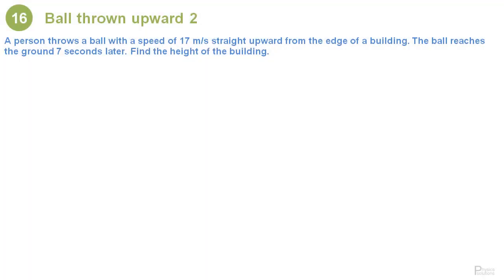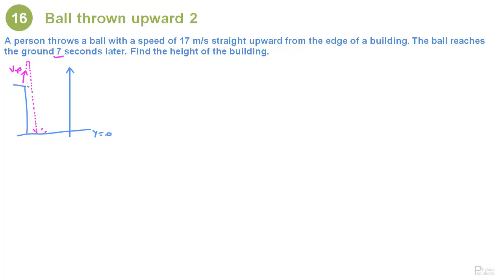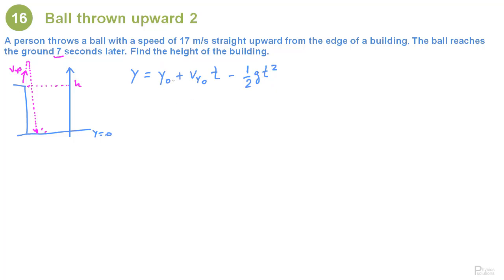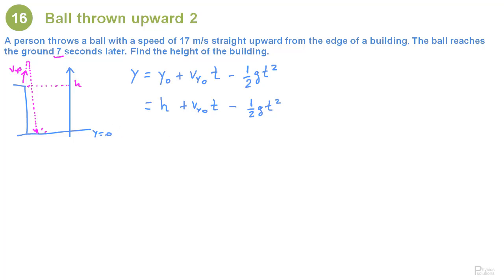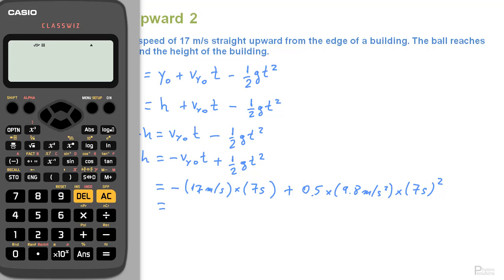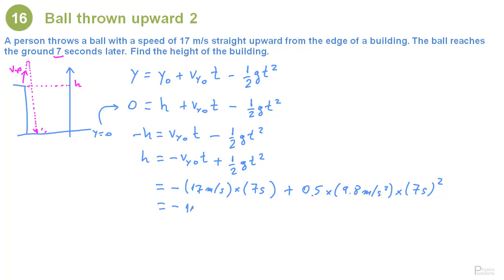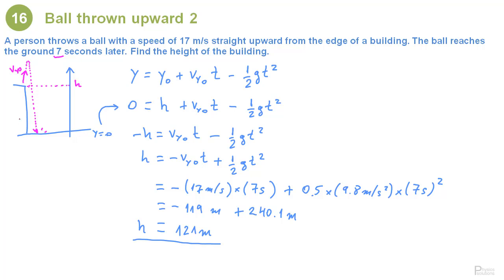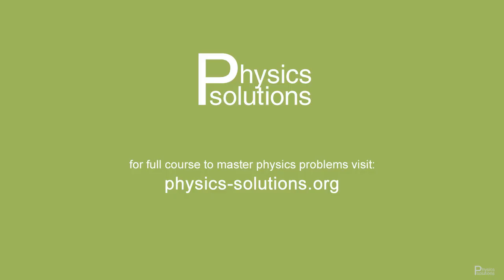16 free fall: ball thrown upward 2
Solution to physics problem about a ball thrown from a building.

A person throws a ball with a speed of 17 m/s straight upward from the edge of a building. The ball reaches the ground 7 seconds later. Find the height of the building.